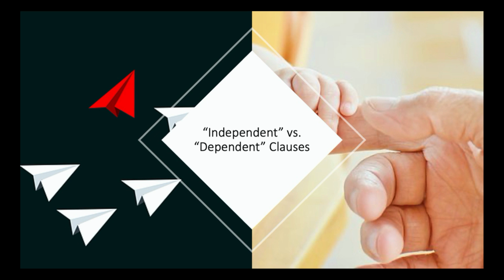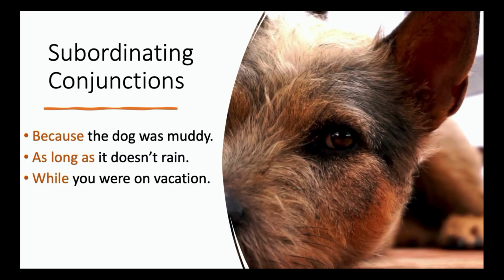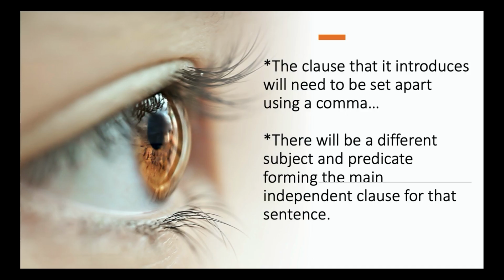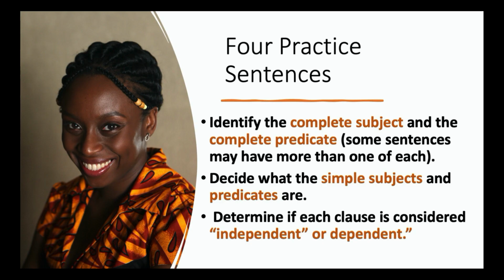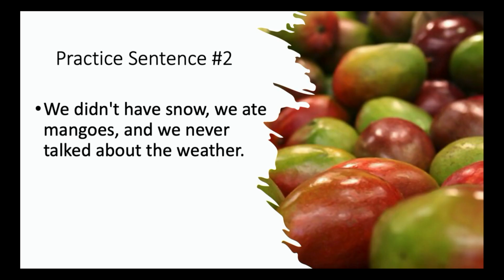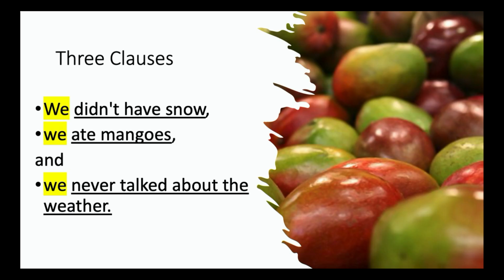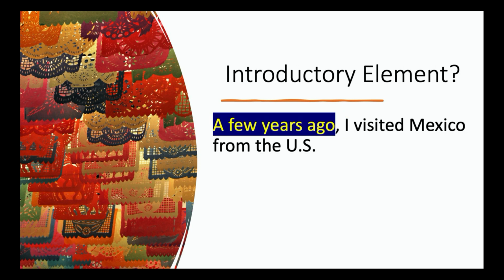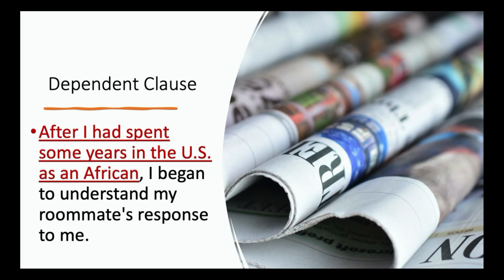Independent and Dependent Clauses